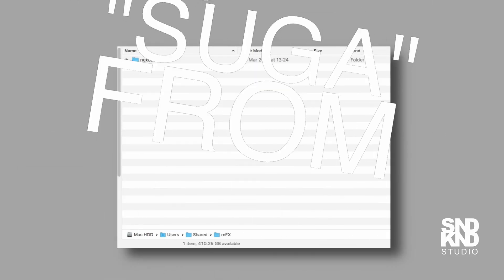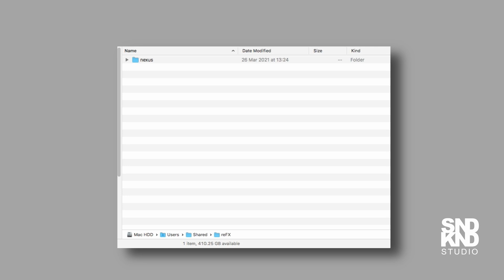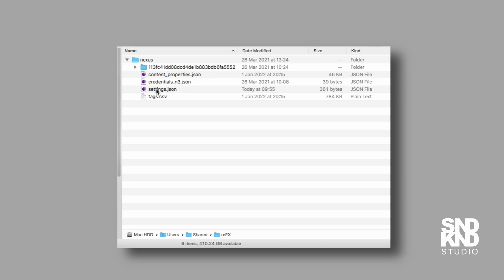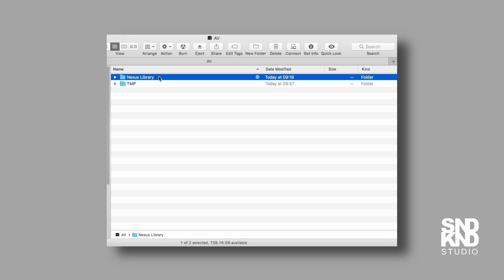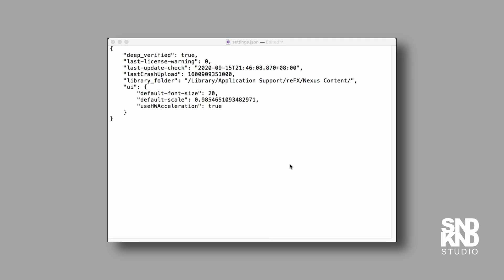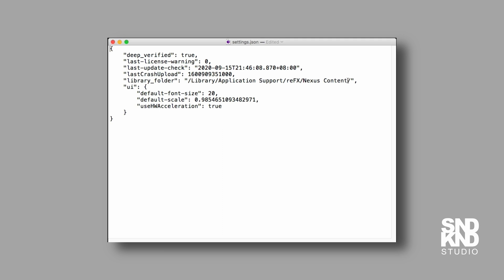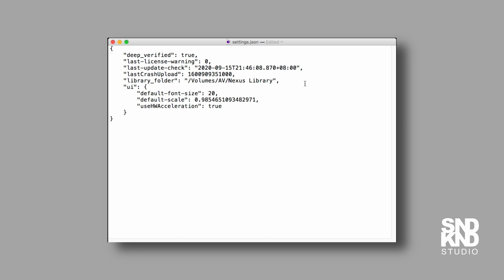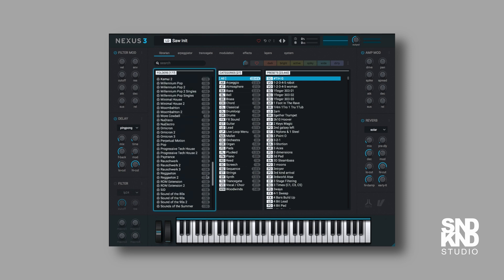How to Setup your Nexus 3/4 Content Library Folder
In this video I’ll show you how to setup your Nexus library content folder in two minutes.

► Submit review and video ideas here: studio (at) SoundKandy.com

The content of this video is entirely my own opinion, and I was not paid for or dictated in any way by the company.  Some products/software featured on my channel may be either sent by the manufacturer, on loan for review or bought at a discount, in all circumstances I will mention this in such cases.